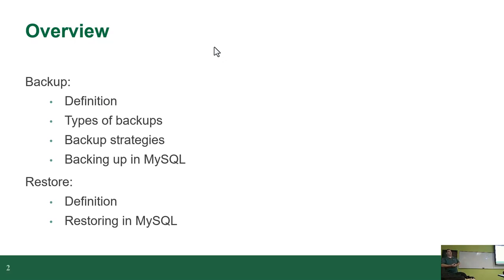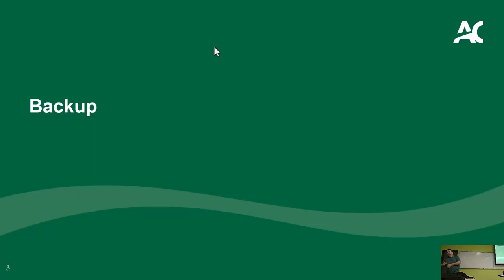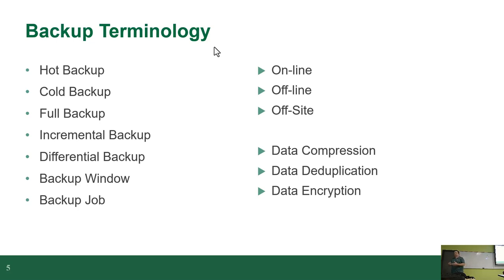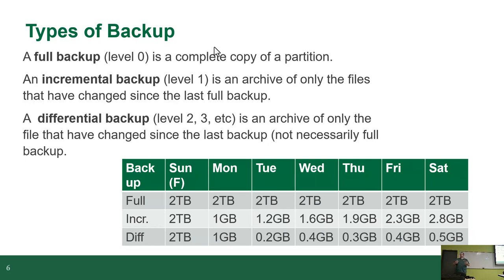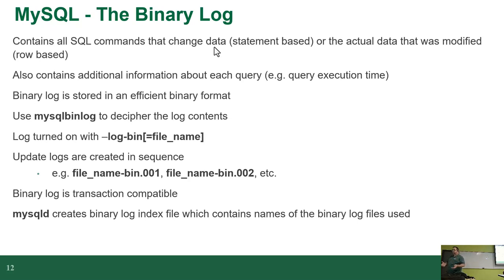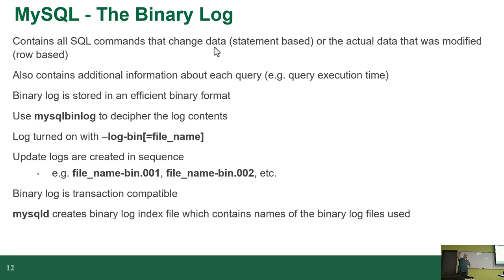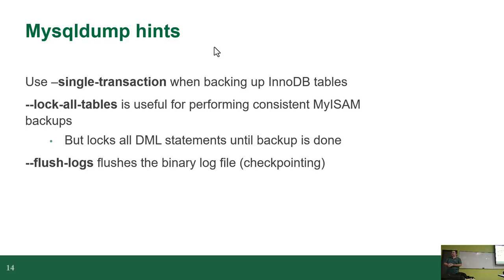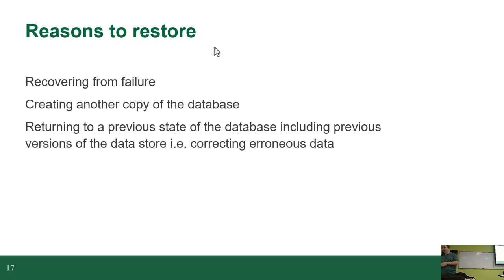CST8250 - 23S - Week 9